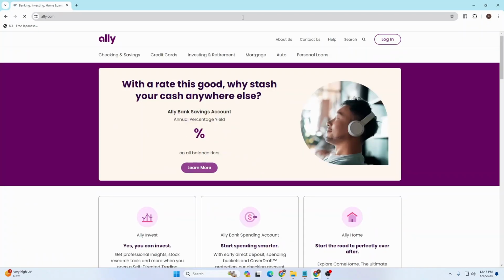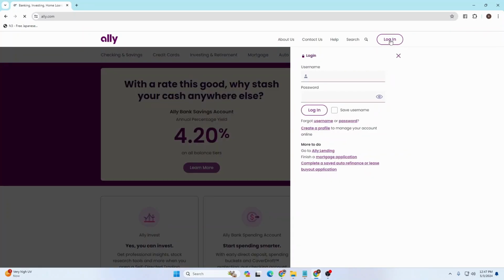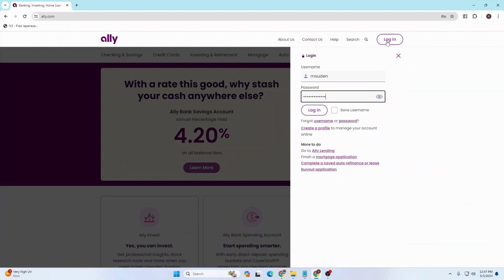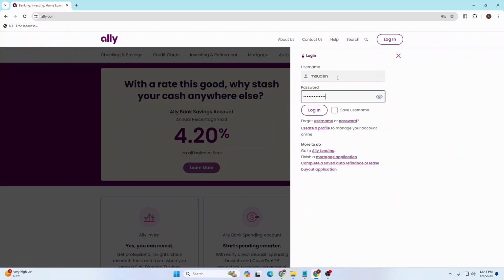How to Login Ally Bank Account Online on PC?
How to Login Ally Bank Account Online on PC? TutorialGuru

Welcome to TutorialGuru, your trusted source for tech tutorials and guides! In today's tutorial, we're delving into online banking with Ally Bank and showing you how to log into your bank account online on your PC. Whether you're managing your finances, checking your balance, or paying bills, accessing your Ally Bank account on your computer offers convenience and control, and we're here to walk you through the process.